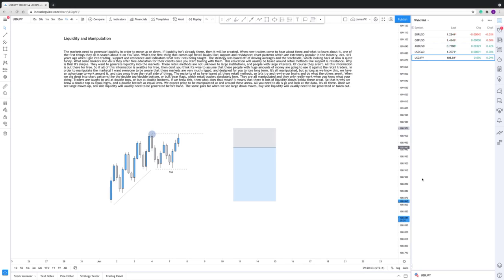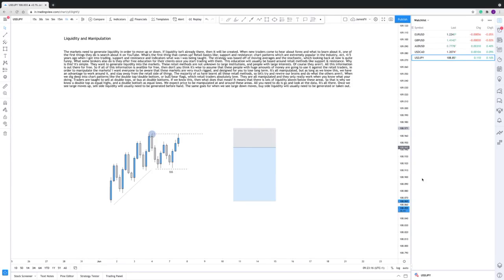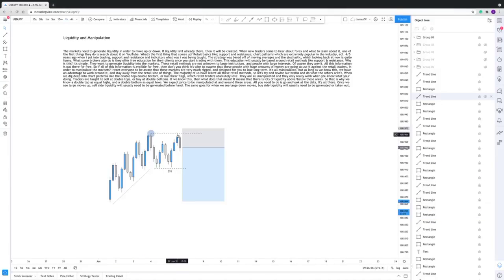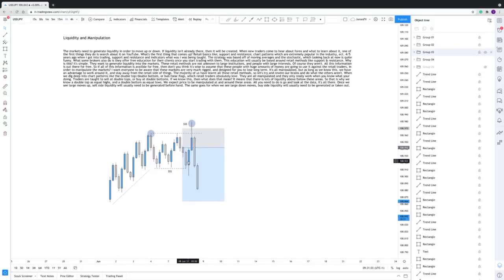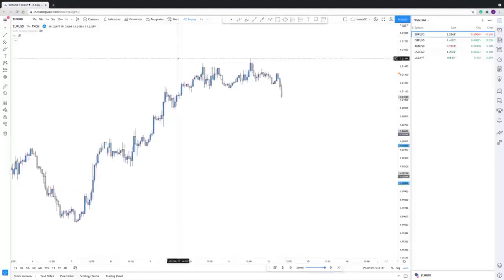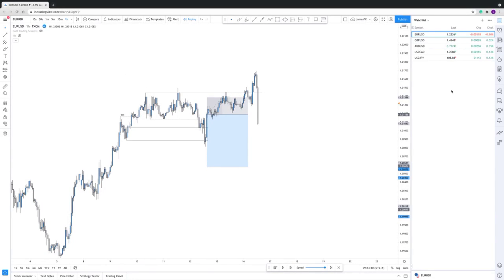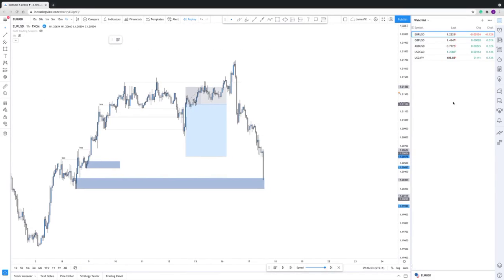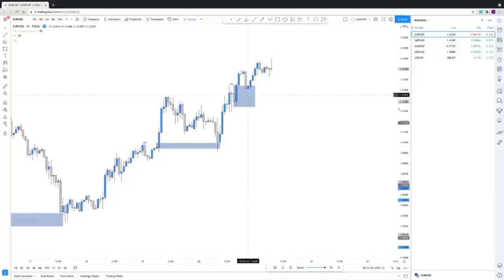LIQUIDITY AND MANIPULATION